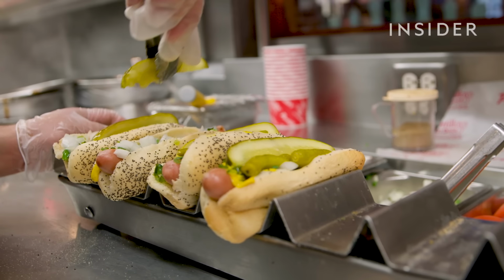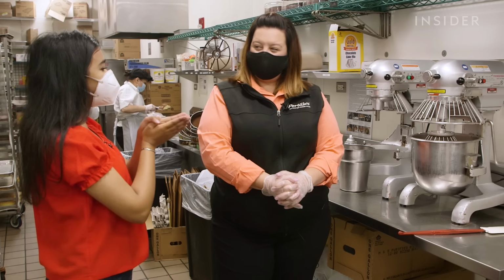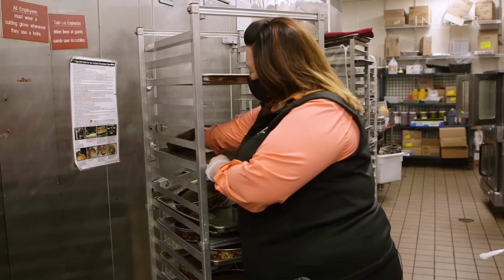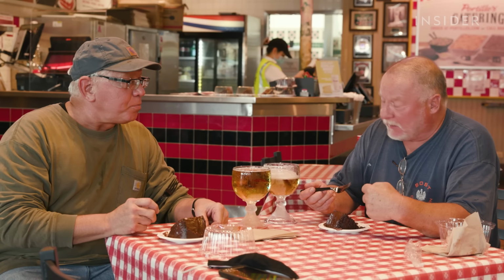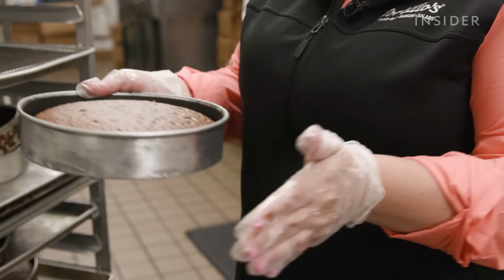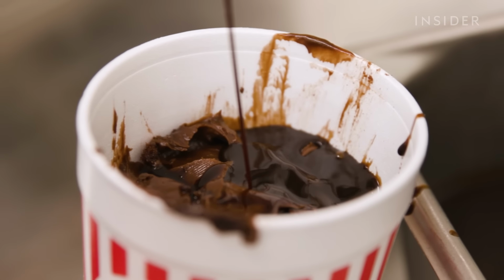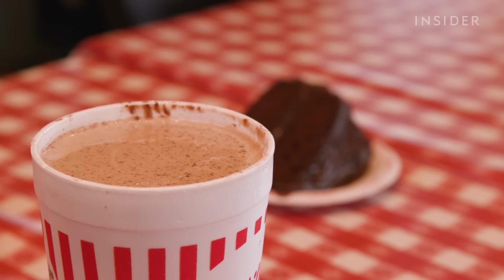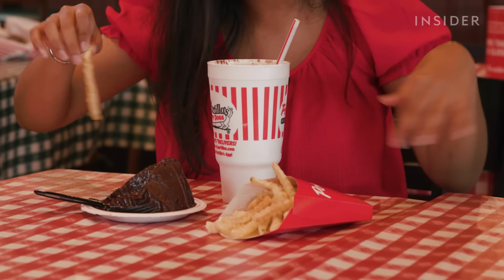Chicago’s Famous Cake Shake Is A Portillo’s Staple | Legendary Eats | Food Insider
Portillo’s is a fast-casual restaurant chain considered a one-stop-shop for iconic Chicago foods. Founded in 1963 in the Southwest suburbs of Chicago, Portillo’s is known across the country for its hot dogs, Italian beef sandwiches, cheese fries, and chopped salads. But its best-kept secret is the restaurant’s cake shake. Insider's Medha Imam visited Portillo’s Summit, IL location to learn what goes into making the iconic cake shake. Rumor has it they put an entire slice of chocolate cake into their milkshake, making it a must-try dessert.